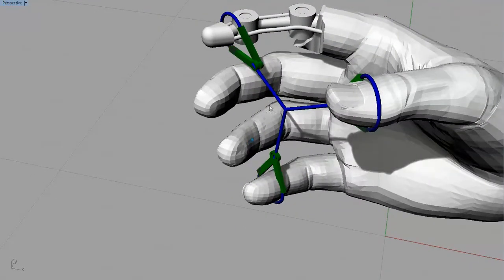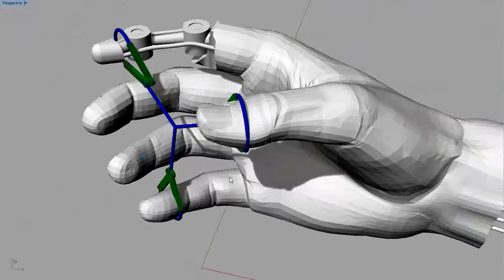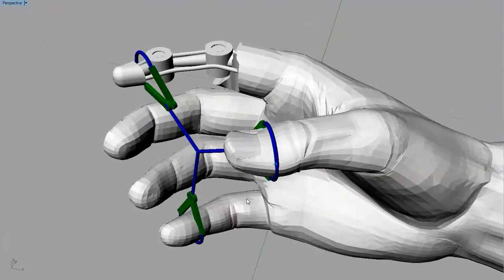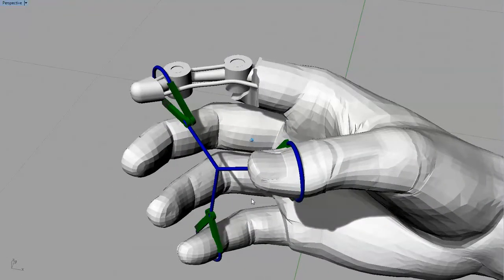single hand vector control